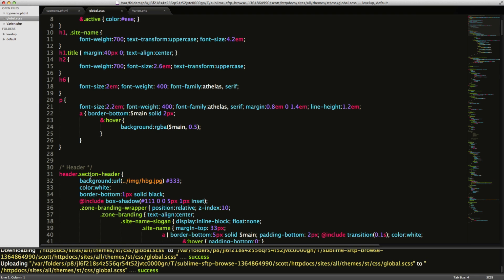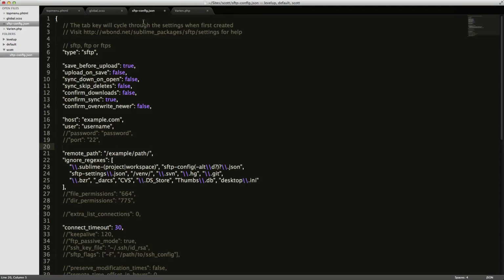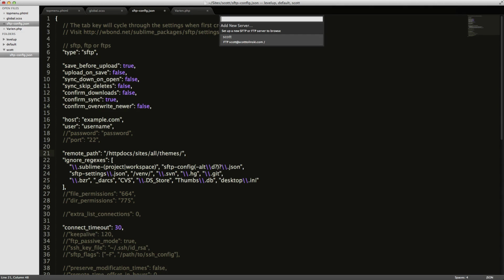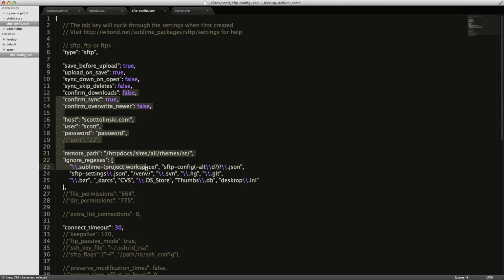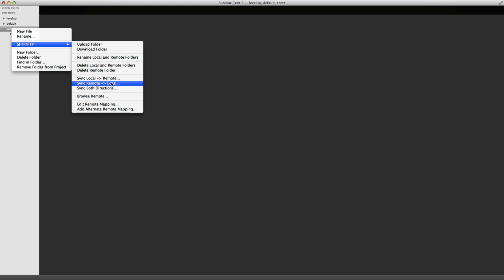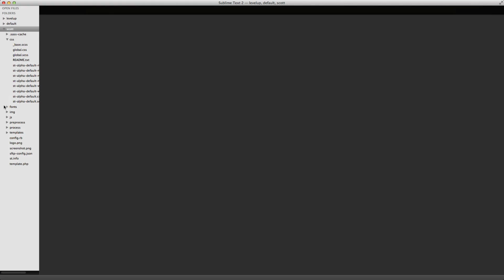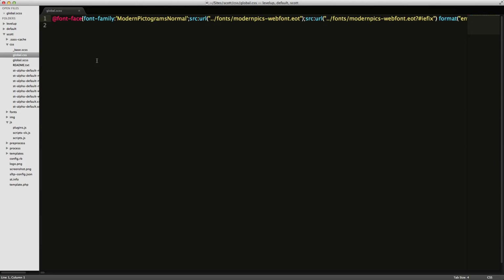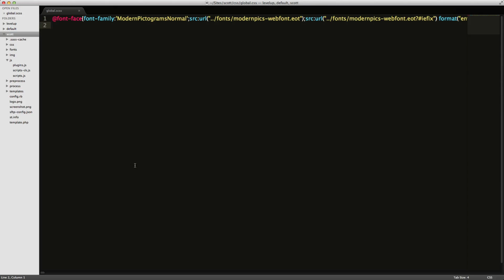Sublime Text Tutorials #11 - Sublime SFTP Folder Sync With Map To Remote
The 11th video in the Sublime Text 2 tutorial series. Here I show how you can sync a remote folder to a local one with Sublime SFTP.